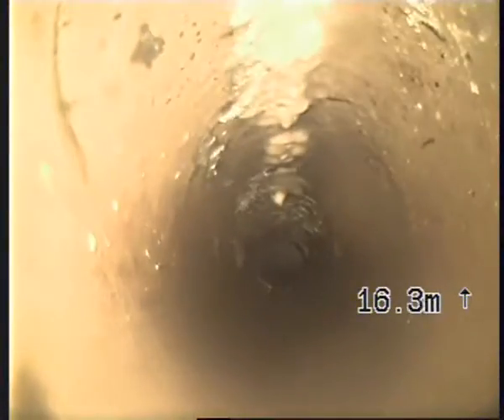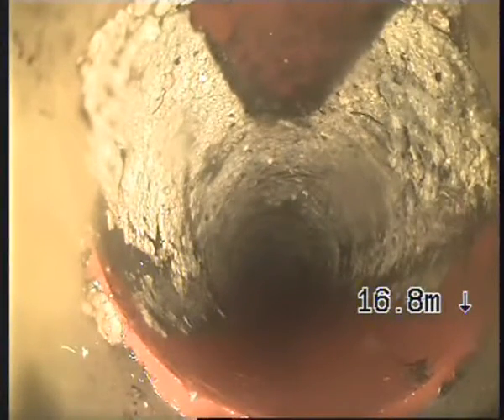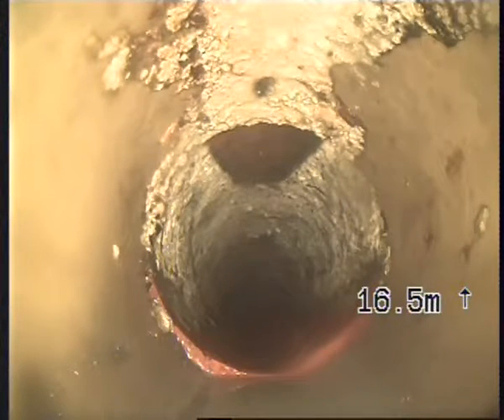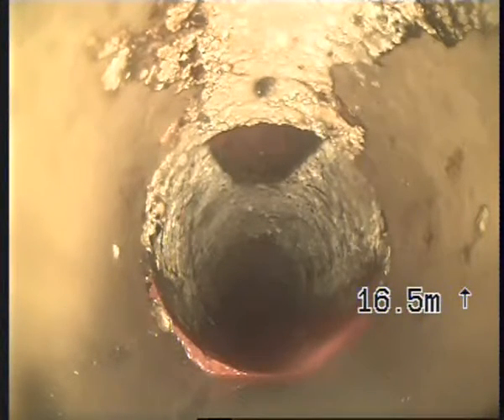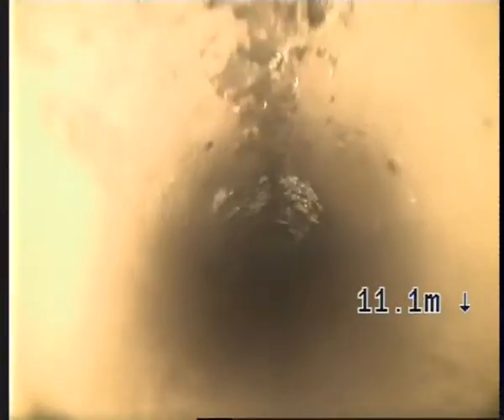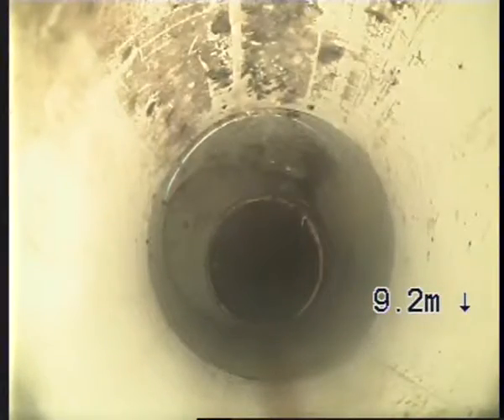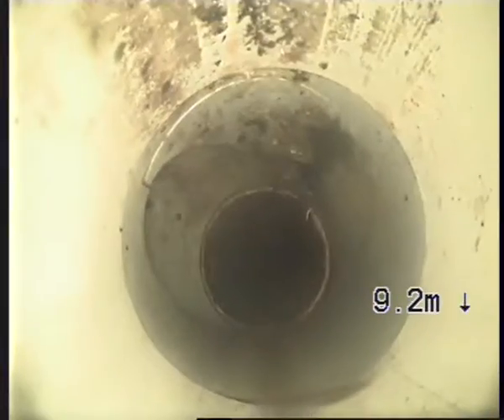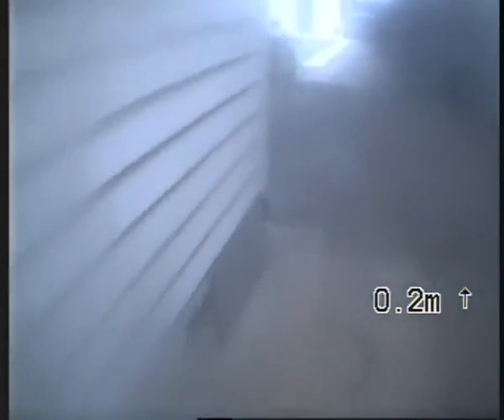32 Birdwood Road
32 Birdwood Road